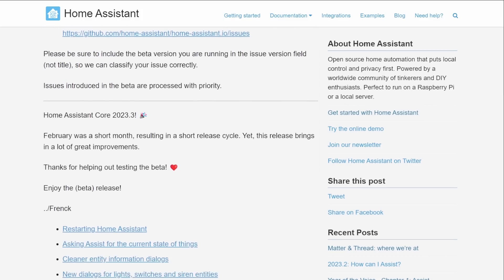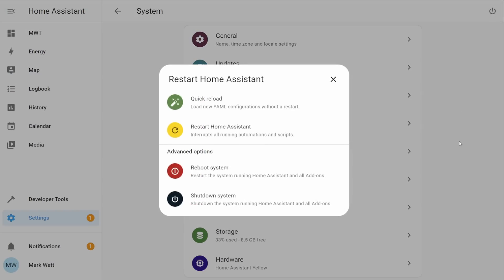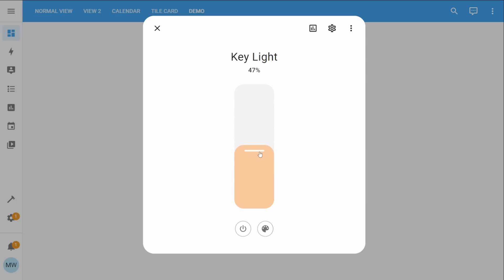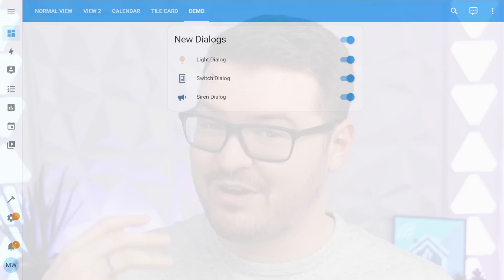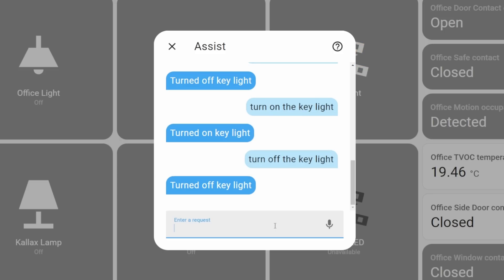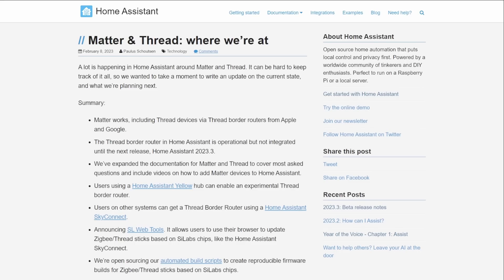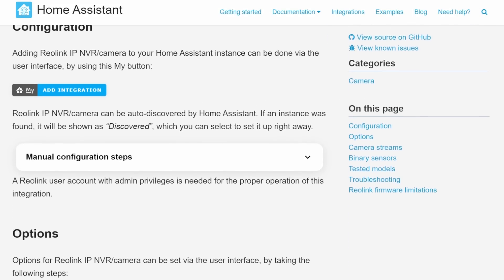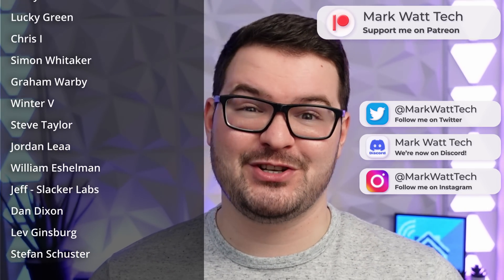5 New Features in 2023.3 (Home Assistant BETA)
In todays video we are looking at 5 New Features that I like in the 2023.3 release of Home Assistant. This month features some redesigned and clean dialog boxes. I particularly love the new light dialog. The Assist feature has also received some more love and is now able to answer some questions!

▬  🎥  VIDEO CHAPTERS:  ▬▬▬▬▬▬▬▬▬▬▬▬▬▬
0:00​​​​ - Intro
0:18​​​ - This is the BETA
1:00​ - Feature 1 (UI Changes)
1:52​ - Feature 2 (New Dialogs)
3:38​ - Feature 3 (New Assist Enhancements)
4:48 - Feature 4 (Thread and Matter)
5:33 - Feature 5 (Reolink Zoom + Focus)
6:06 - Summary and Outro

Contribute to the Year of The Voice!